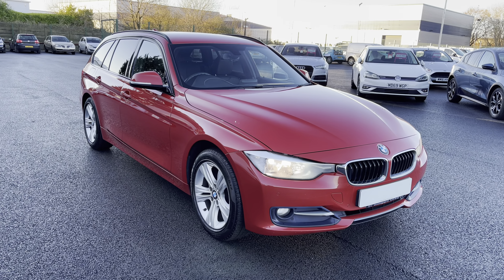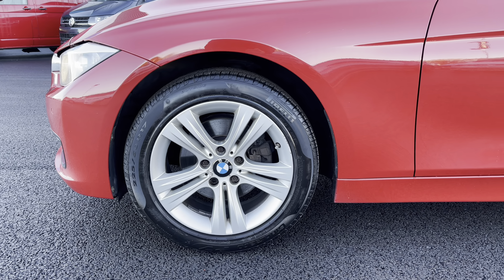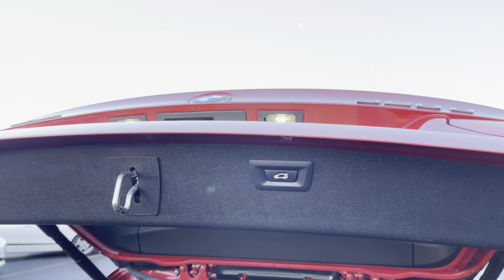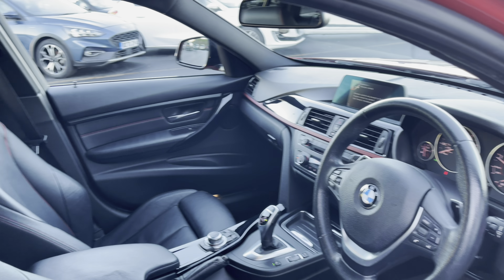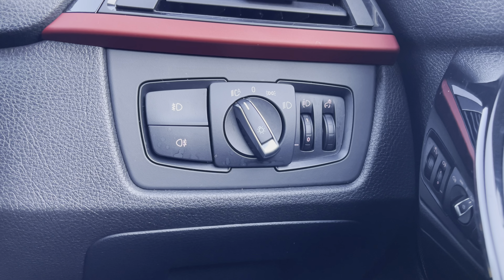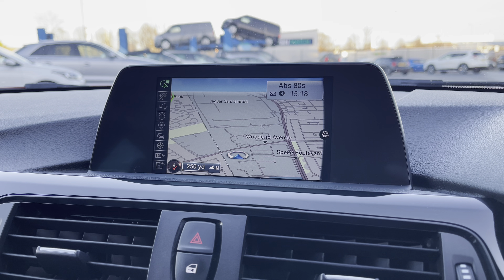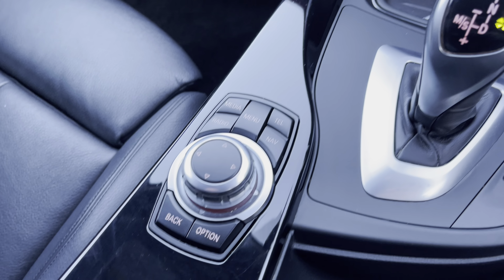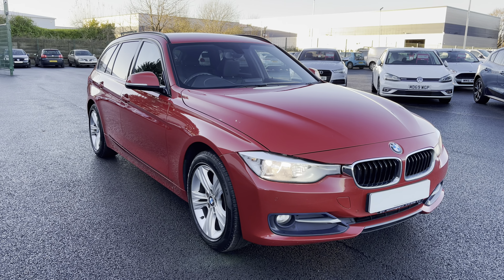For Sale 2014 64 BMW 3 Series 320d xDrive Sport Touring | Motor Match Liverpool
Here we have a high spec 2014 64 BMW 3 Series 320d xDrive Sport Touring finished in the eye catching flame red, this vehicle has covered just 73,283 miles from new.
This spec includes easy to use satellite navigation, Bluetooth connectivity with fingertip controls for that handsfree driving, air conditioning for those warm summer days, heated leather seats for those cold mornings and reversing sensors for those tight carpark spaces.